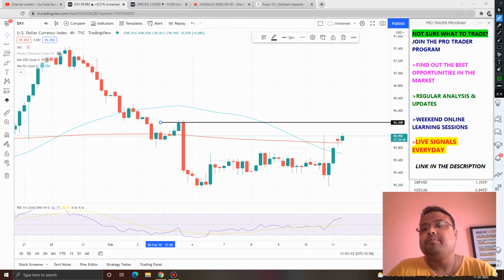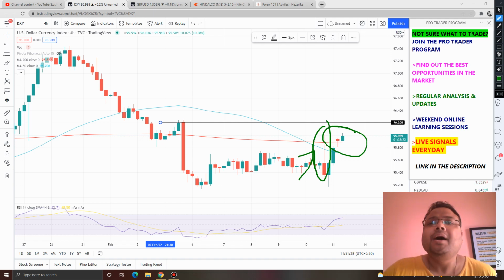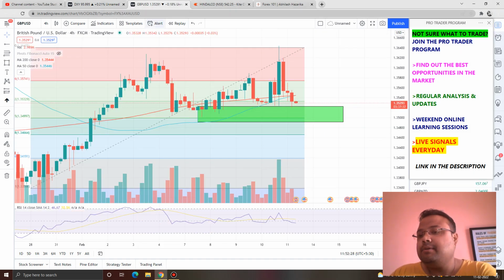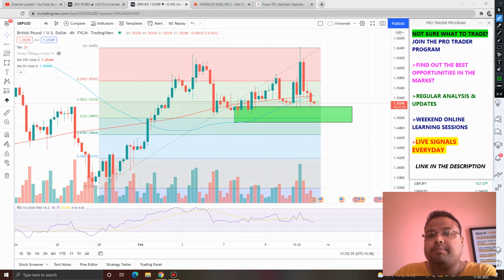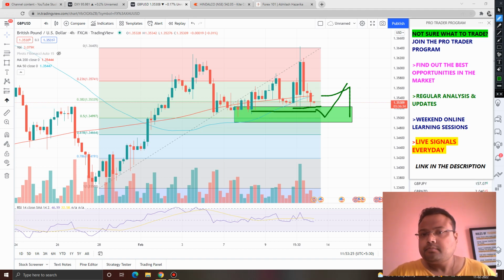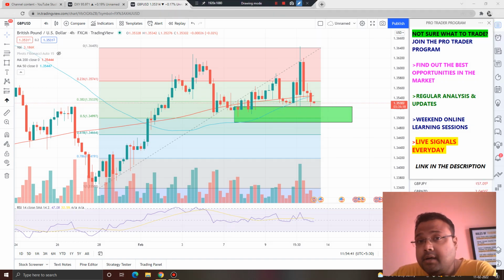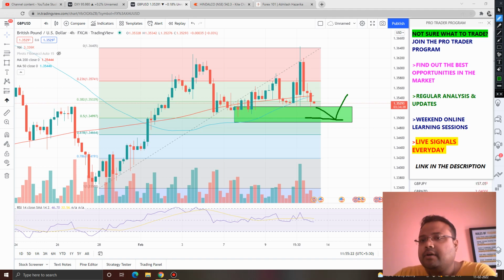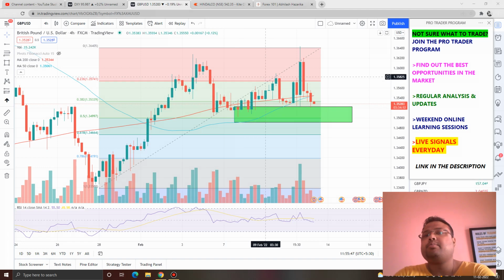GBPUSD Strategy FRIDAY 11 FEB | GBP USD Analysis Today | GBPUSD Forecast FRIDAY 11 FEB